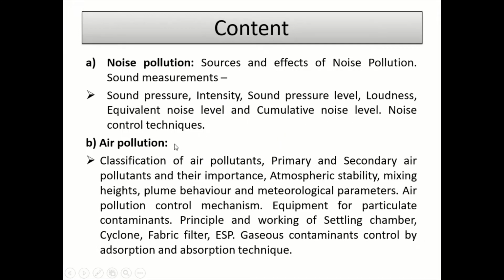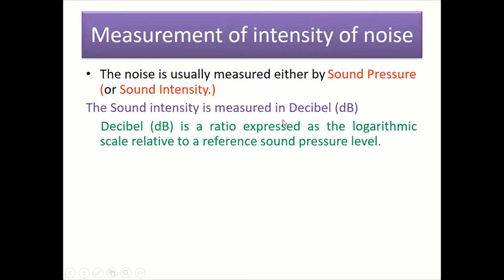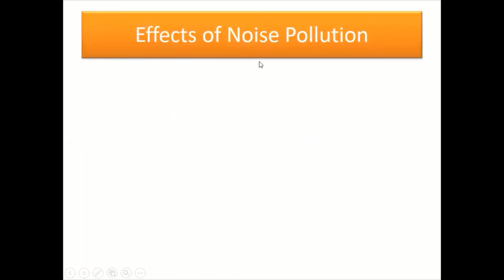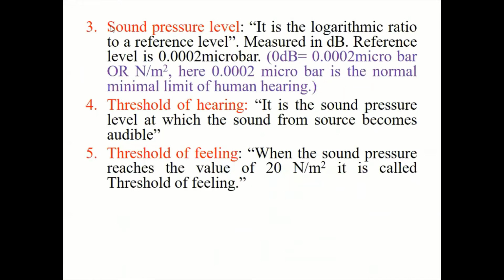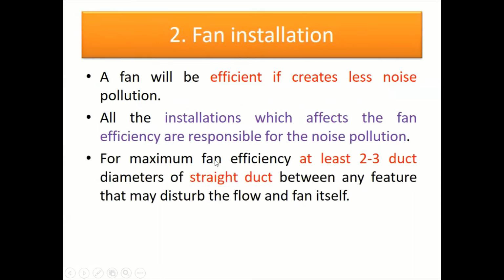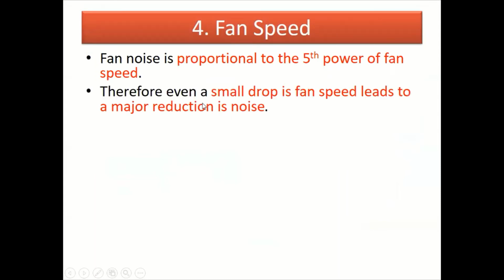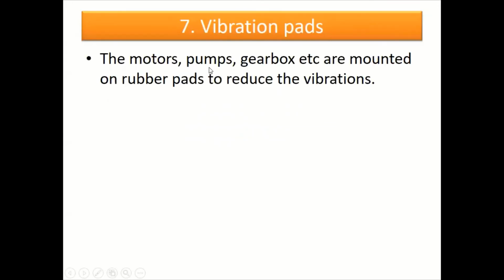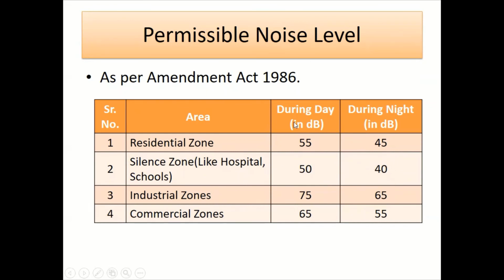Lecture 8 Noise Pollution